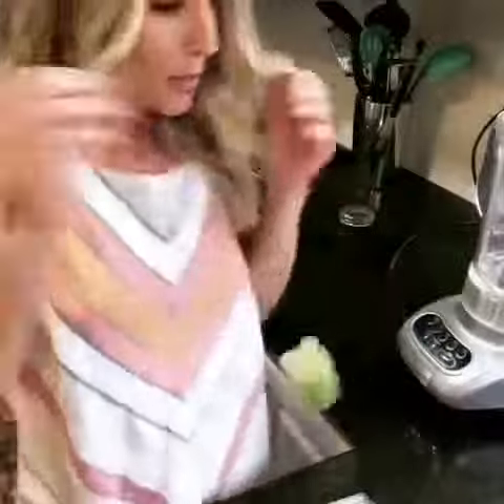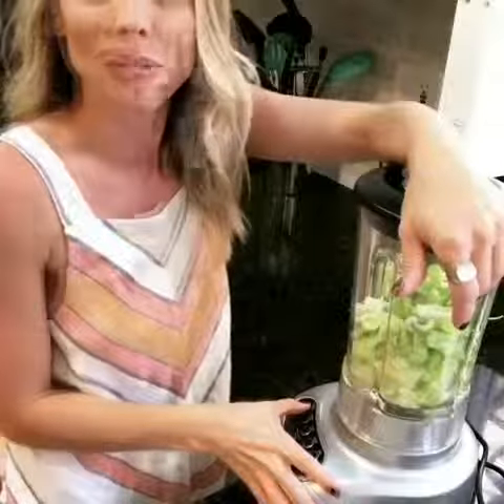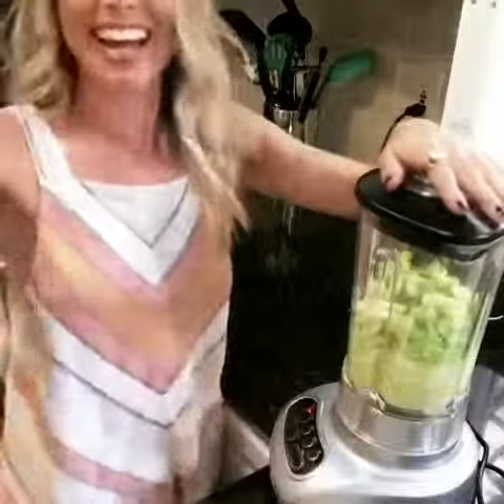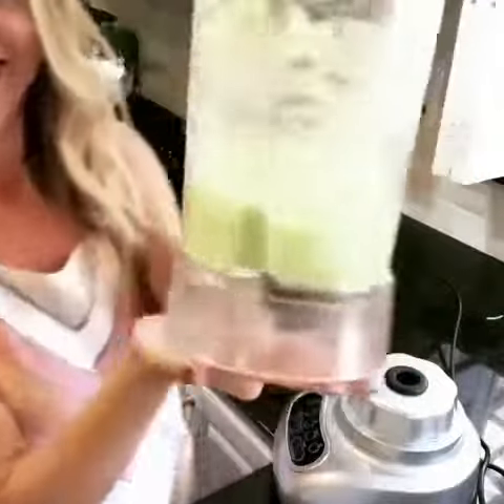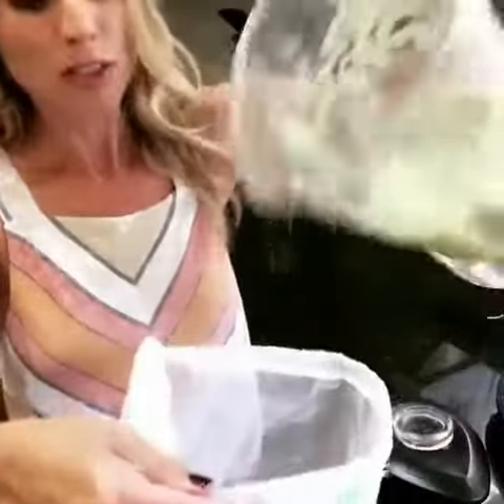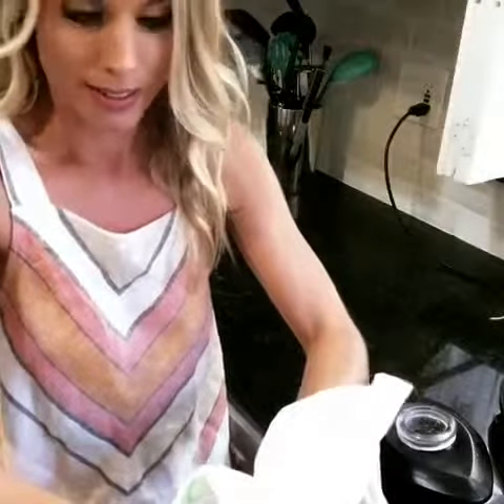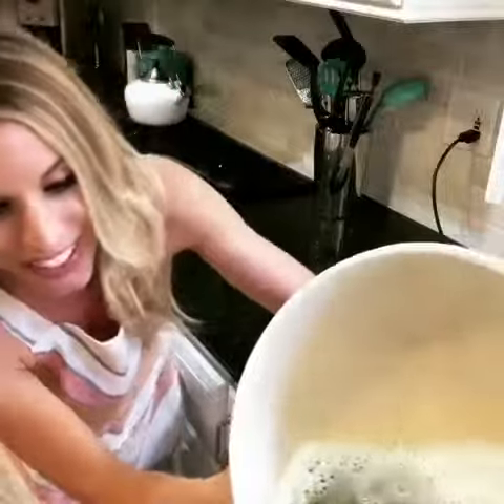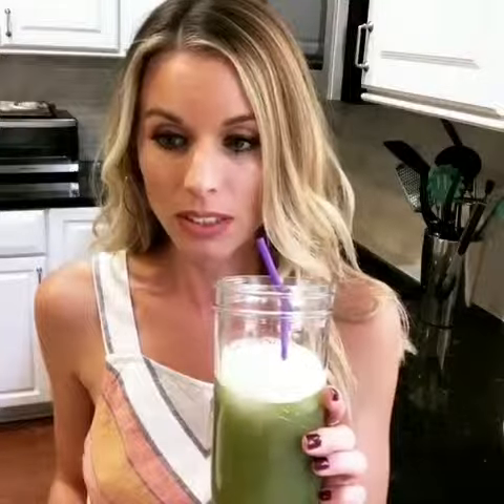Maria Sansone All of a sudden everyone’s talking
Media Networks Broacasting Bringing the juiciest gossip straight to your screen, Celebrity Scoop keeps you up to date with all things showbiz, beauty and lifestyle. Each item provides a weekly fix of breaking news and plenty of exciting items about Hollywood's hottest men and women. Find out how to live like a star, how to dress like one and who’s hot or who's not in movie, music, fashion and TV land. There is also an in-depth celebrity profile in which we dig up all the details about a certain star. Whether it's about their lifestyle, love life, favorite designers or their chosen profession, Celebrity Scoop covers it all.